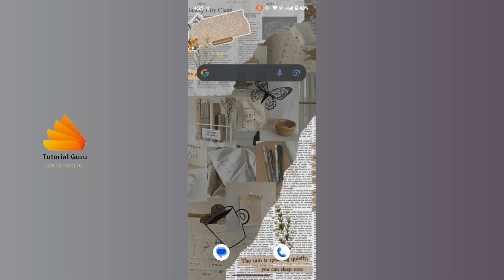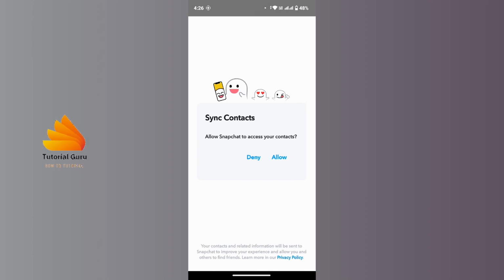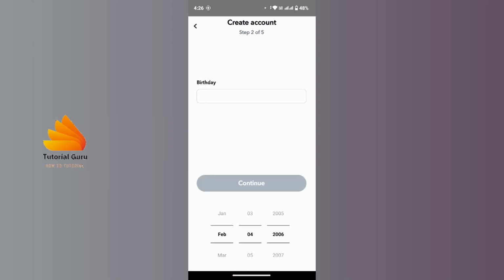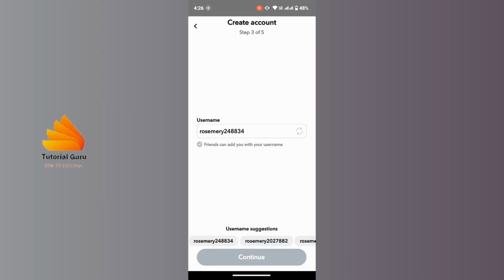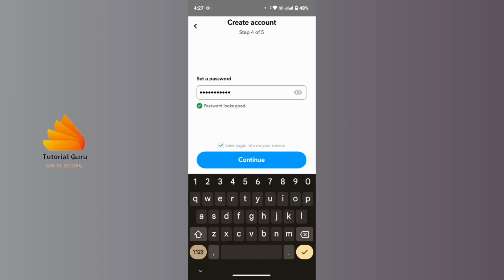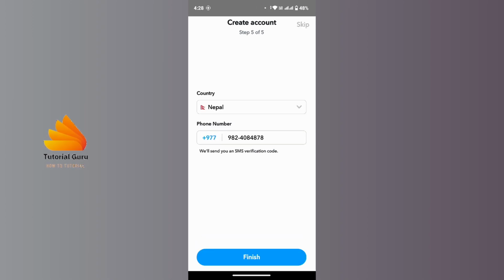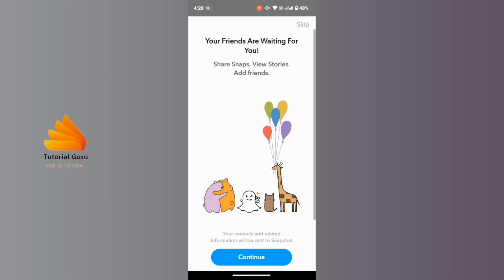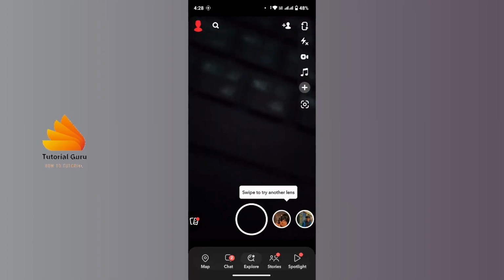How to Create a New Snapchat Account | Snapchat Sign Up Tutorial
Learn How to Create a New Snapchat Account with easy steps.

In this tutorial, TutorialGurudev walks you through the steps to create a new Snapchat account, allowing you to join the vibrant community of Snapchatters and share moments with friends and family. Our step-by-step guide ensures a seamless sign-up process, perfect for beginners and those new to the platform.